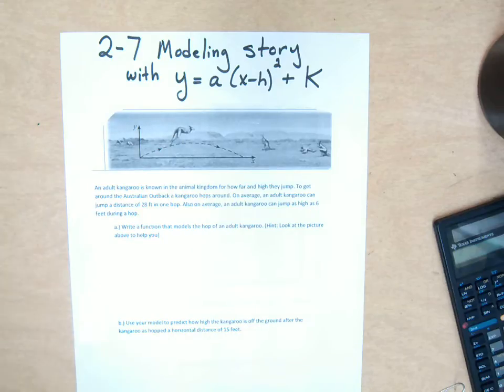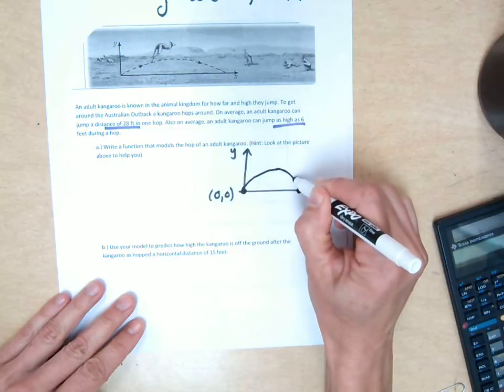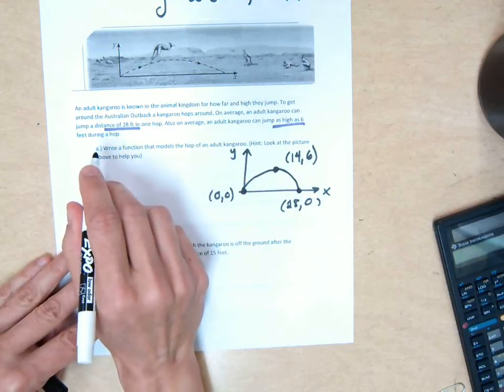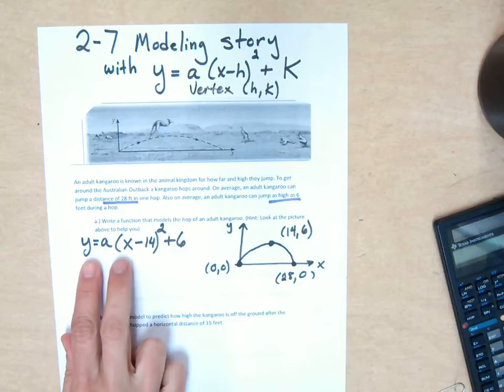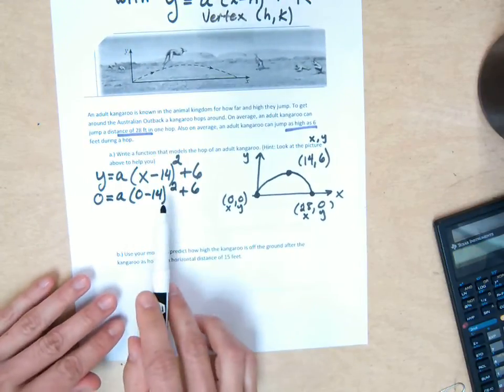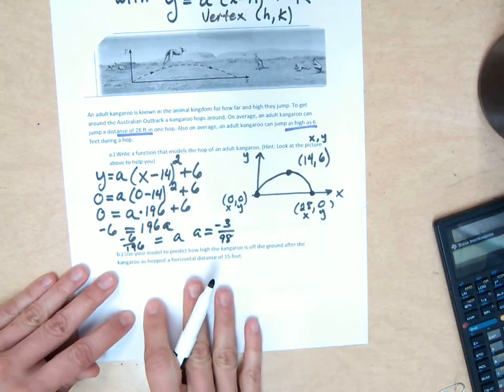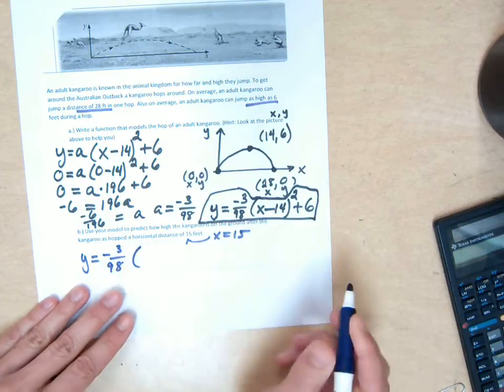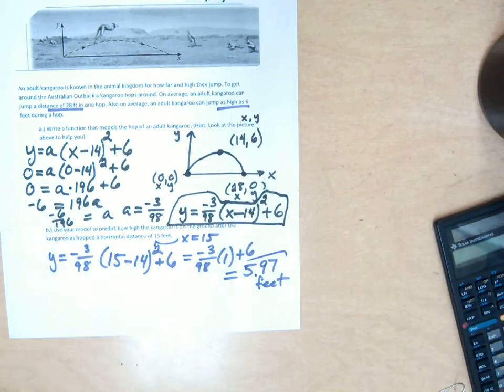2 7 Modeling with vertex form